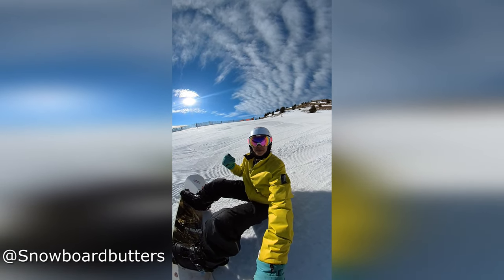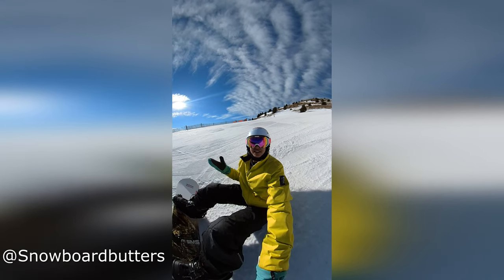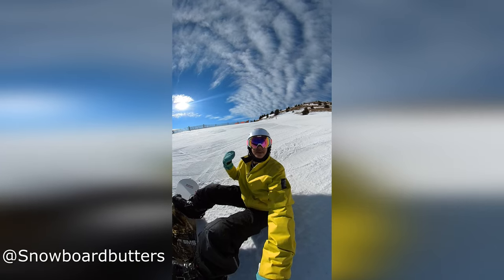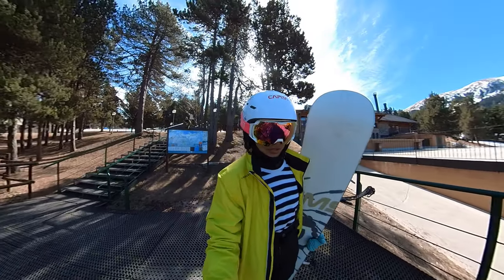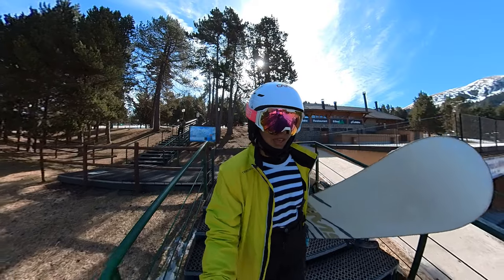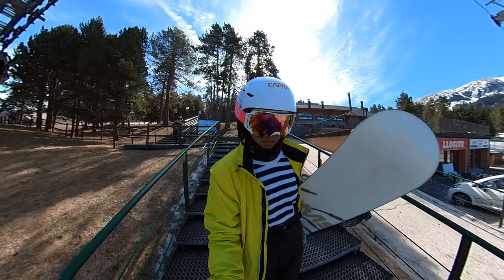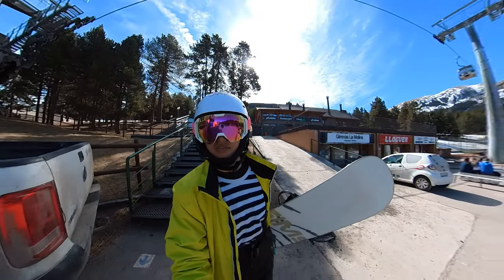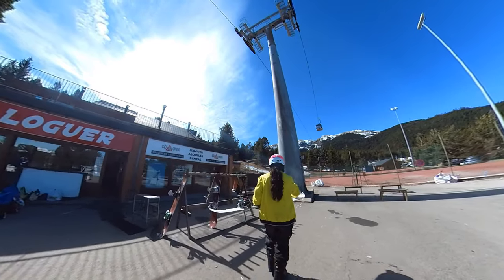Sims Snowboard 🏂 Rental Snowboard Review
Hi friends! Welcome to Snowboard Butters!

Today I'm sharing with you this day that I tried a Sims snowboard . A rental snowboard review ^^
Here I take the opportunity to talk a little bit about buying a snowboard when you are a beginner or if it's better to try from the rental snowboard shop , so check the whole vid if you are interested in that ;)

I hope you like this review of the rental shop snowboard with this Sims snowboard old school , a true camber snowboard :D

// Espero que les guste este día que probé una tabla Sims 😄